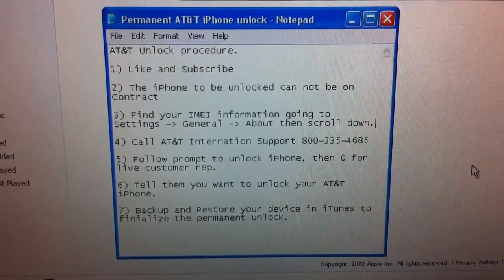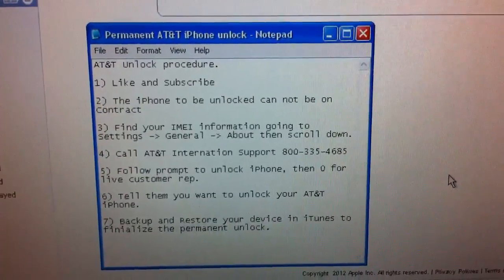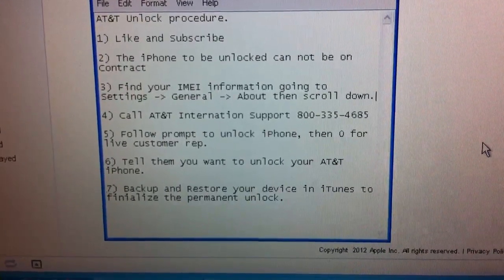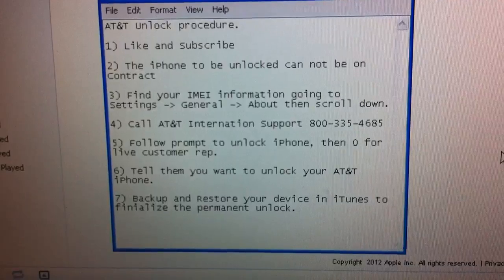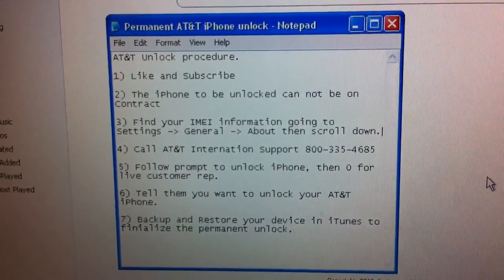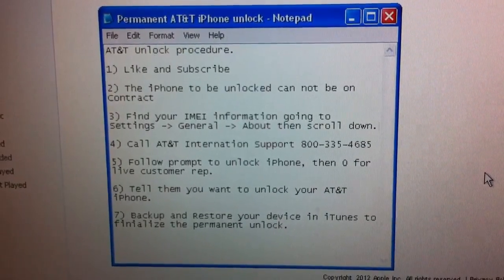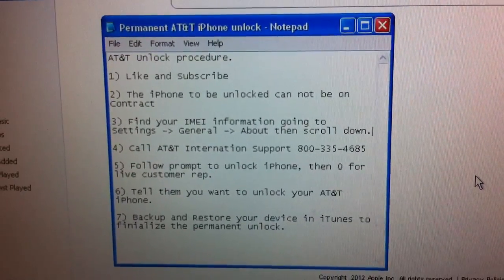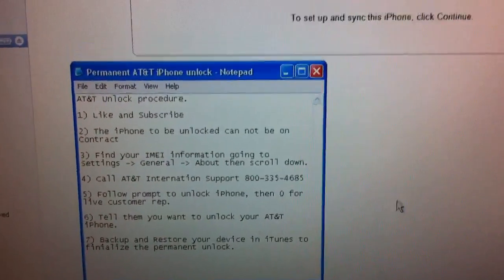Free permanent IMEI carrier unlock any GSM iPhone 3G 3GS 4 or 4S - Read Notes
How to do a Free permanent IMEI carrier unlock on any model AT&T iPhone regardless of baseband / modem firmware.  The iPhone can not be under contract for it to work.

This method will work on any other non USA carriers as well. To unlock your iphone on another carrier just call your carriers customer support. The procedure should be pretty much the same.

If you're unable to unlock via this method for whatever reason, the next thing you can do is watch this video on Gevey unlock method.
Doing this will remove the jailbreak on your device if you're jailbroken. To restore an iOS 5.1.1 jailbreak watch my video on doing an untethered jailbreak using Absinthe 2.0.4